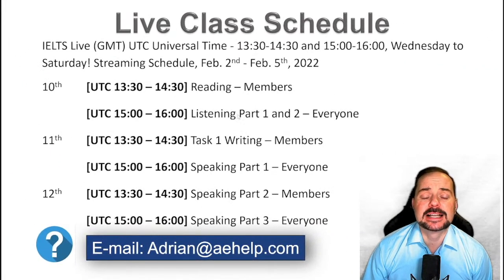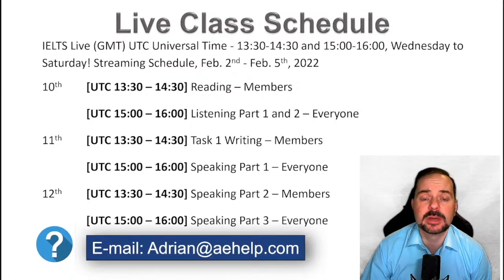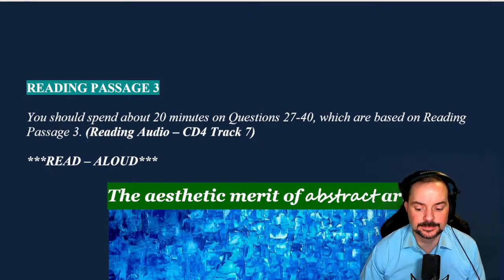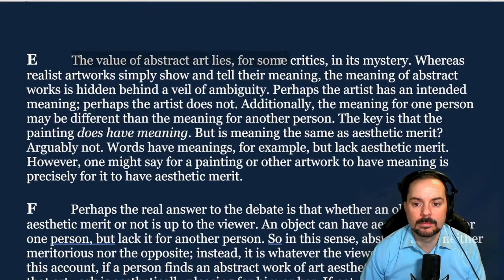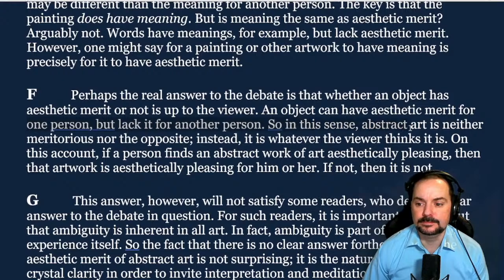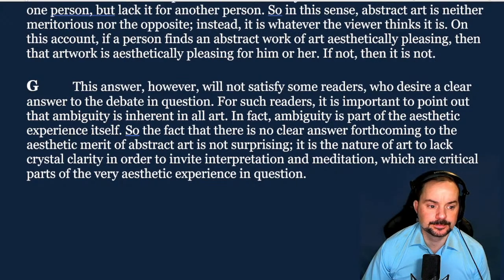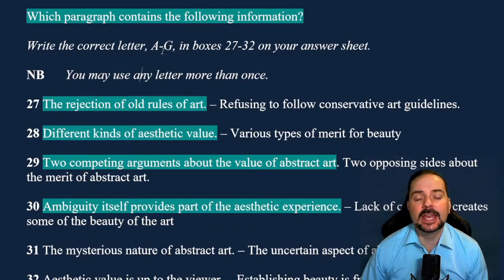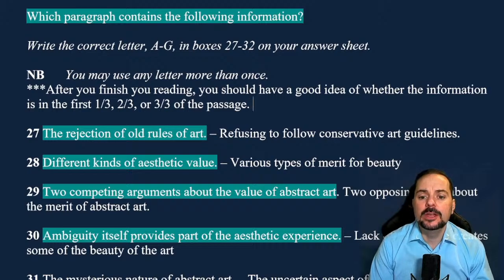Live IELTS Class - Difficult Reading Band 9 about Art GE